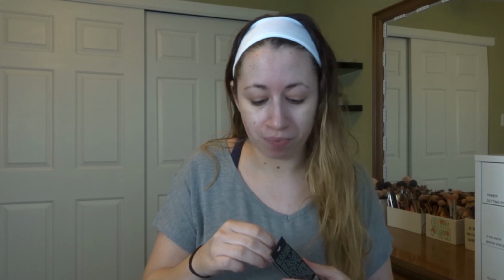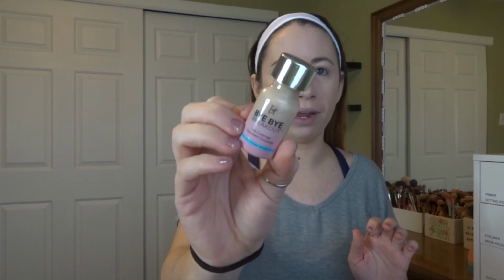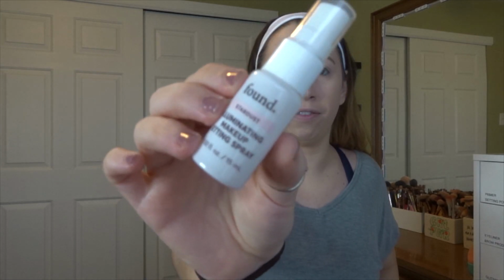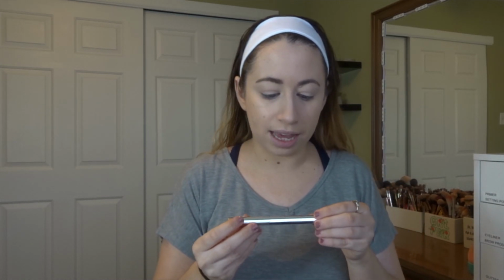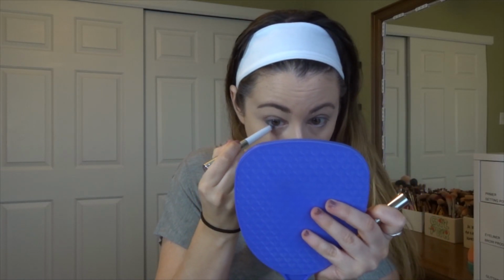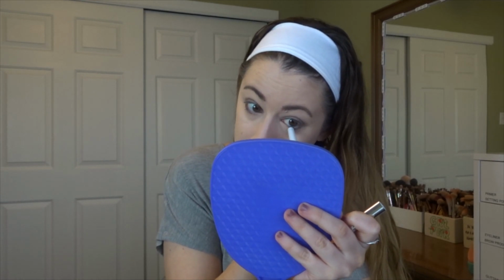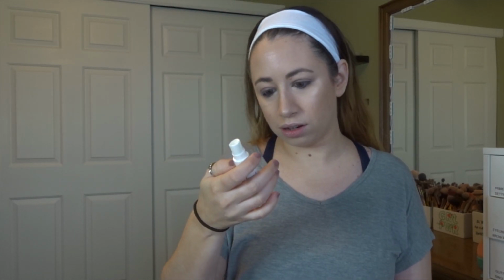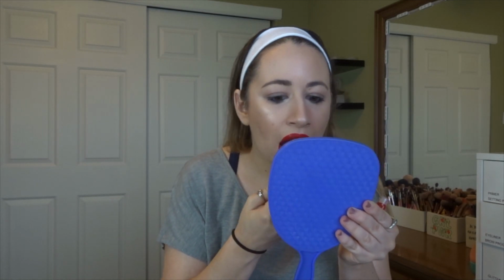TESTING NEW MAKEUP | ELF, CATRICE, PHYSICIANS FORMULA, MALLY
Thank you in advance for using them :) Your support means everything to me!